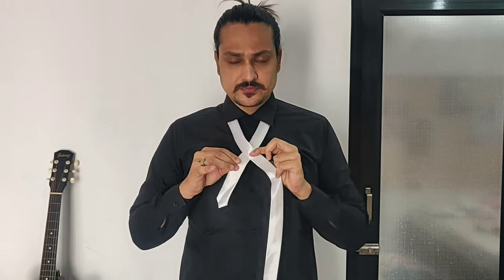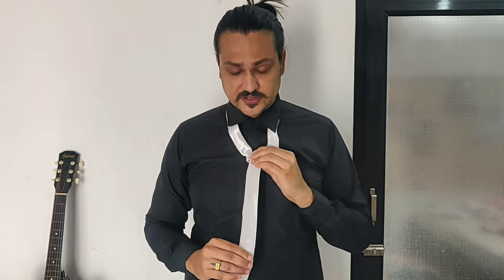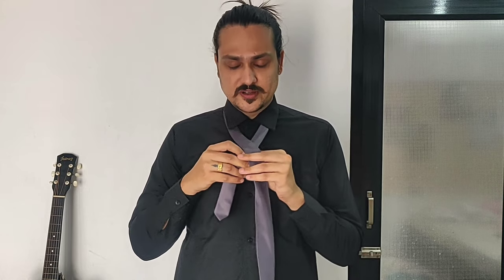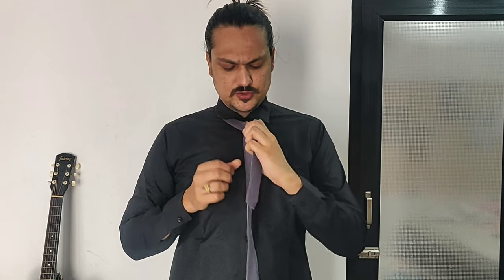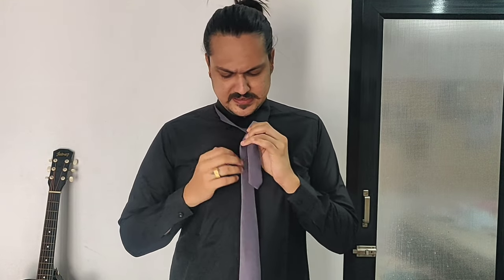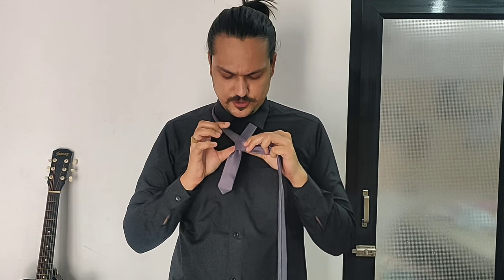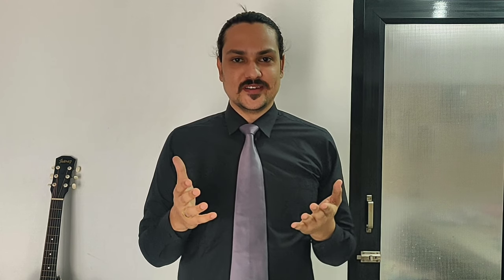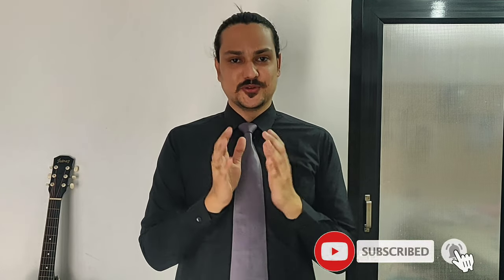How To Wear a Tie | Half, Full/Double & Triple Windsor Knot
Hello Friends my name is Tarun Sardiwal. In this video I have put together some content on When to wear a Tie and How to Wear a Tie. Apart from that I have demonstrated step by step on how to wear a Half Windsor Knot, a Double/Full Windsor Knot and a Triple Windsor Knot.

Learn How Wear a Tie | Half Windsor Knot, Double/Full Windsor Knot, Triple Windsor Knot: Tarun Sardiwal

00:00 - Bloopers
00:17 - Introduction
00:51 - When to wear a Tie
01:23 - Different type of Tie Knots
02:06 - Three Types of Windsor Knots
02:30 - How to Tie a Half Windsor Knot
04:44 - How to Tie a Double/Full Windsor Knot
07:09 - How to Tie a Triple Windsor Knot
09:55 - Appendix

How to wear a Tie